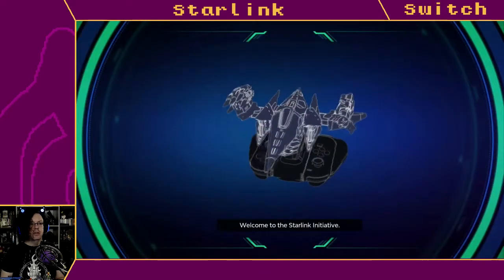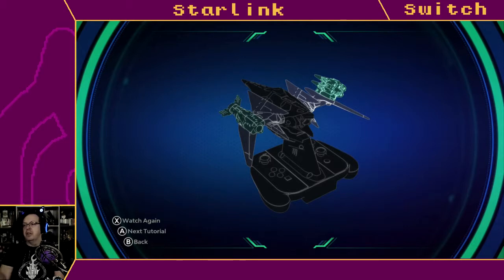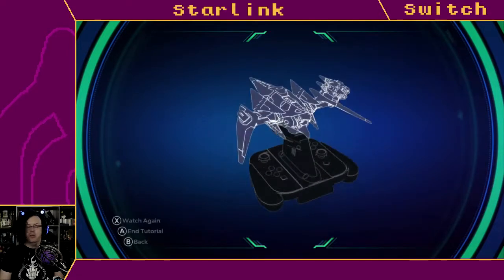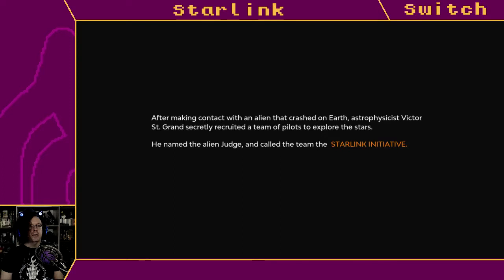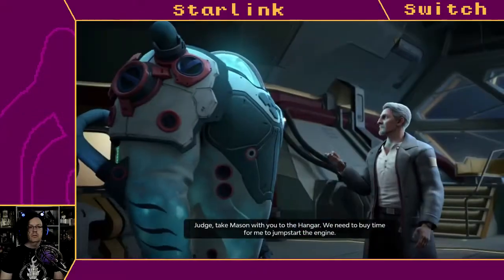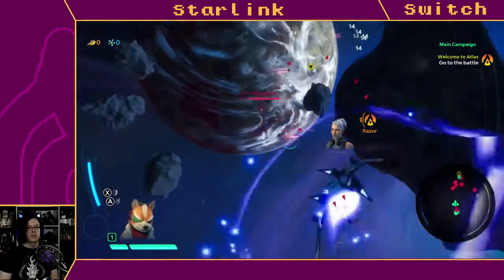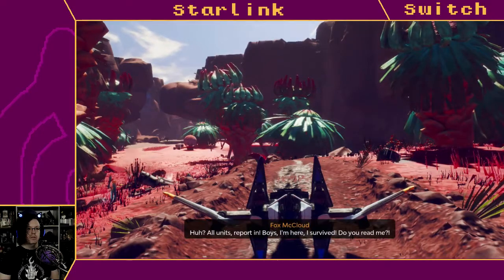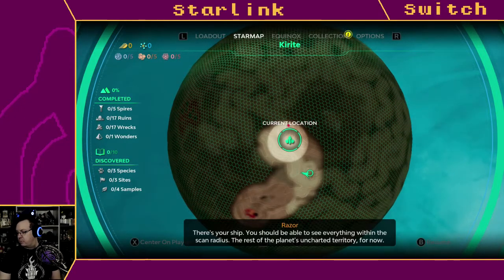Other people's problems. - Starlink (Switch), Pt. 1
So of course my Star Fox lovin' butt got the version of Starlink with the Arwing, and so far, I'm loving it. Come along with me as I stumble through a new star system with some old faces and even more new ones, whom I also like and now have to throw money at their ships. Seriously, it's cool, and chat pointed out a lot of the items are available digitally for those who don't want the clutter.